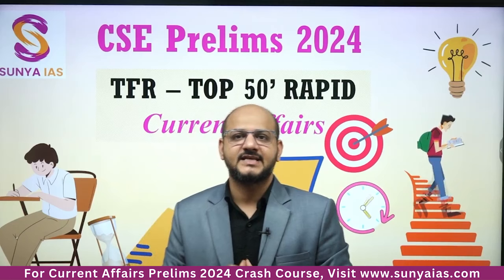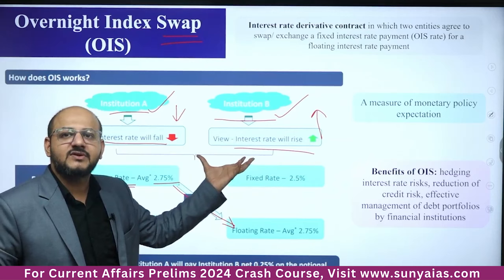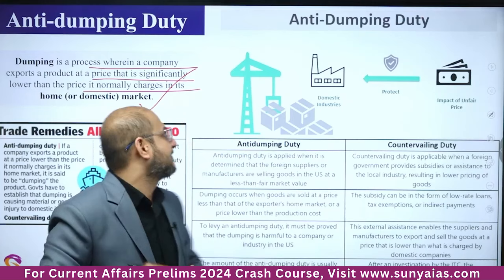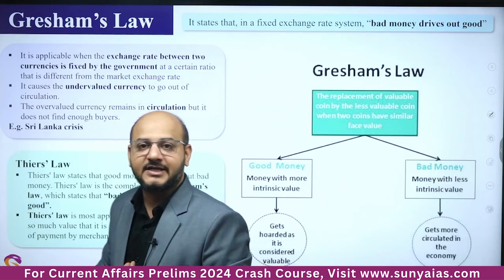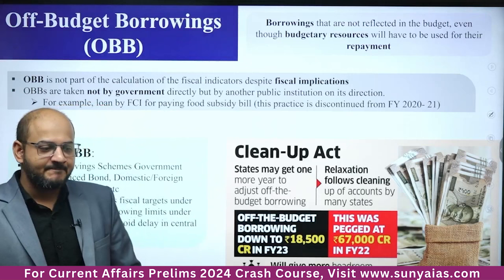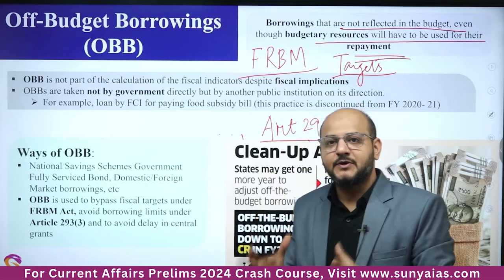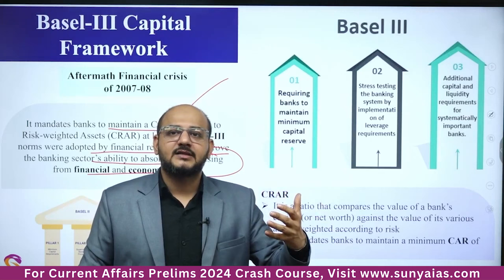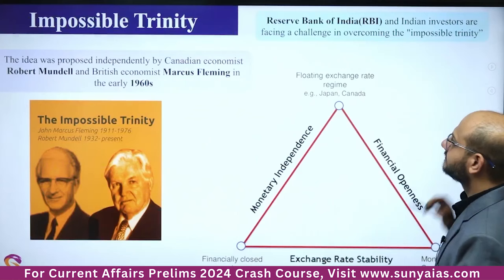L21 | Sep'23 | Economic Development | Top 50 Rapid (TFR) Current Affairs | Sunya IAS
Welcome to Sunya IAS, a trusted source for in-depth analysis of UPSC Static and Current Affairs coverage. Recognizing the significance of current affairs, which has become crucial for UPSC examinations, we are pleased and excited to launch a free initiative - Top 50 Rapid Current Affairs (TFR). Starting from May 2023 Current affairs, we'll cover the 50 most important current affairs topics from each month.

📅 The February schedule includes coverage for August (Feb 1-5th), September (Feb 11-15th), and October 2023 (Feb 21-25th) Current Affairs, ensuring you efficiently revise three months' worth of important current affairs in just 15 concise lectures.

The schedule has been designed covering topics such as economic development, polity, governance, international relations, environment, science and technology, reports, indices, defence, art and culture, government schemes, emerging technologies, and so on. The topics are strategically divided to align with the weightage in the prelims examination and their connection to the static portion.

Month: September 2023
👉 Today's Topic: Economic Development

To make your revision effective lectures are intentionally kept short (around 15-30 minutes) so that you can seamlessly integrate them into your study routine.
Students can also join our crash course to gain thorough understanding of current affairs, ensuring you are well-prepared for the upcoming examination.

1. Notes for UPSC CSE 2024
2. Prelims Test Series 2024